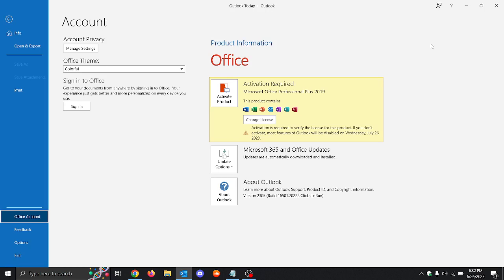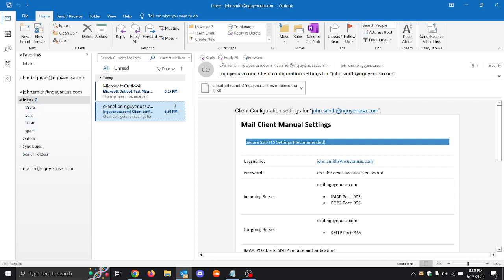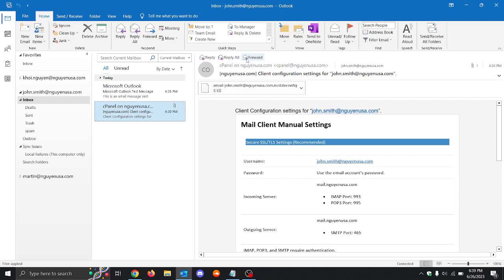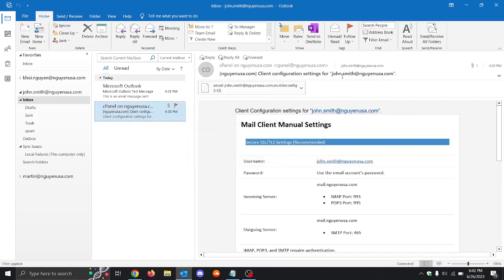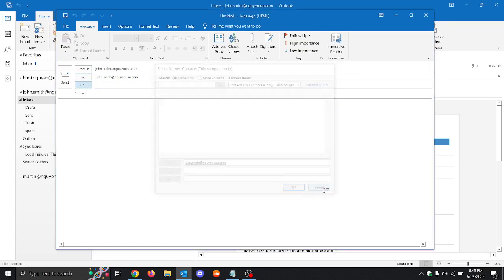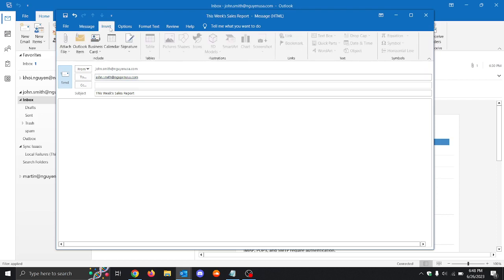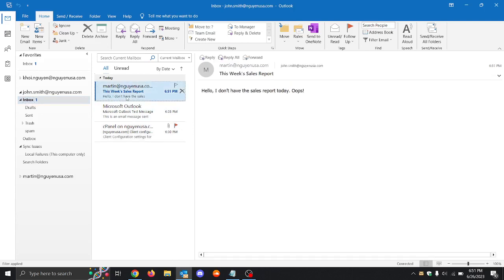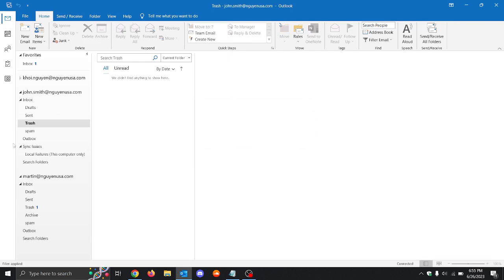Microsoft Outlook 2019 Tutorial for Beginners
In this video, I will walk you through the basic functions of Microsoft Outlook 2019. Some of these functions are replying to emails, sending emails, managing folders, etc.